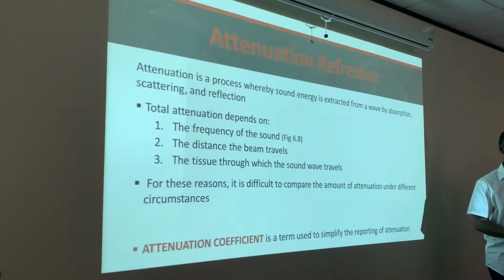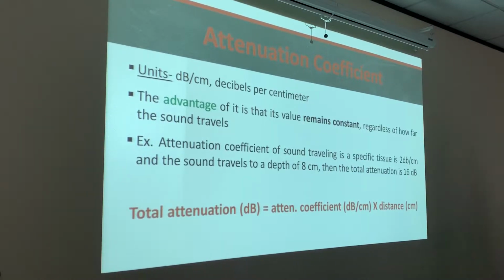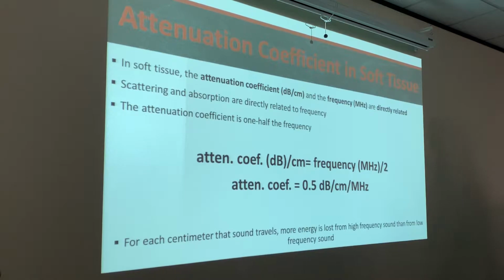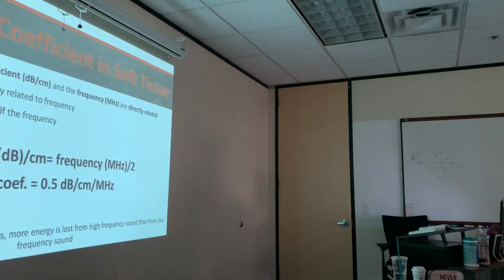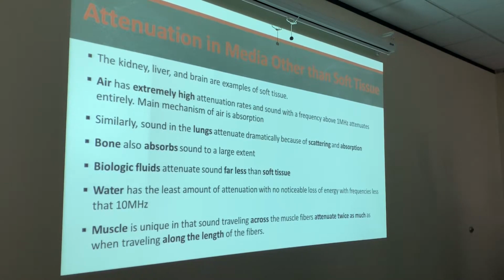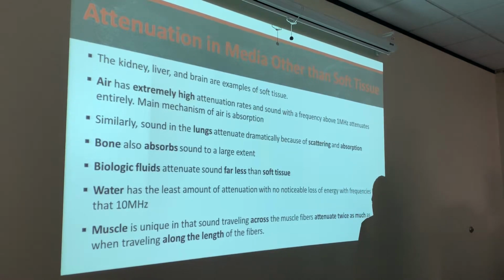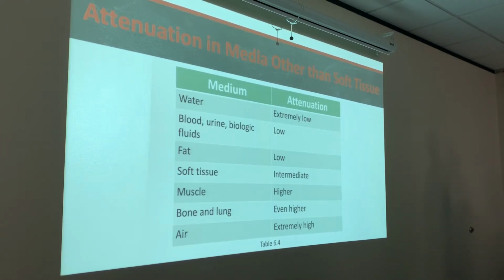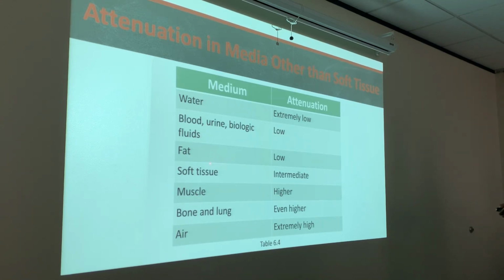Ep 132: Chapter 6 Physics Part 9